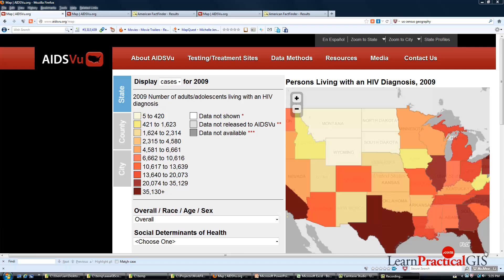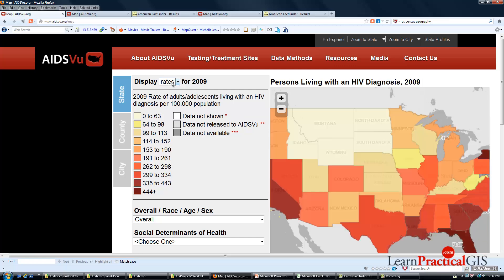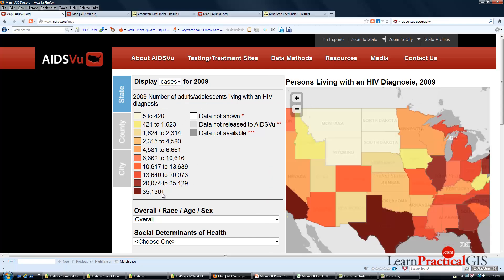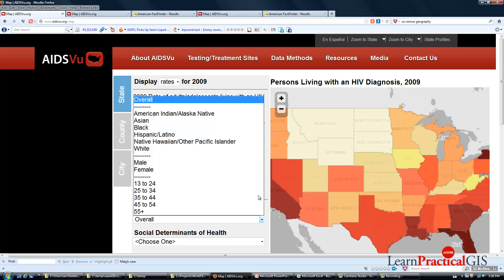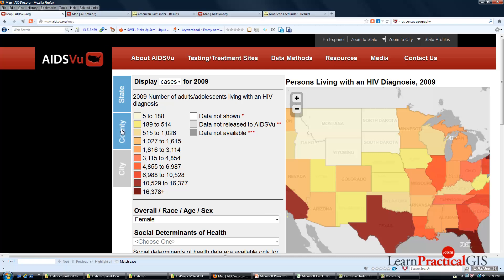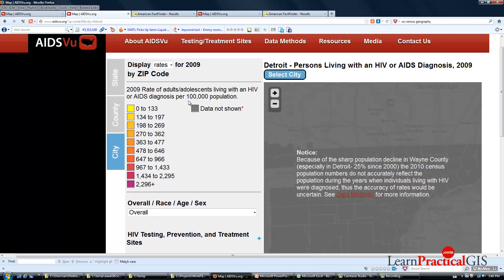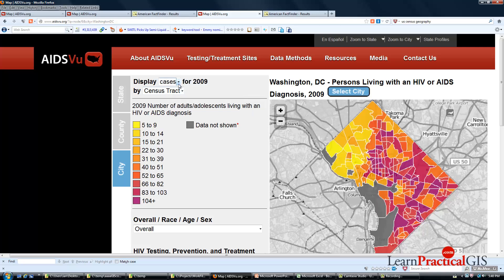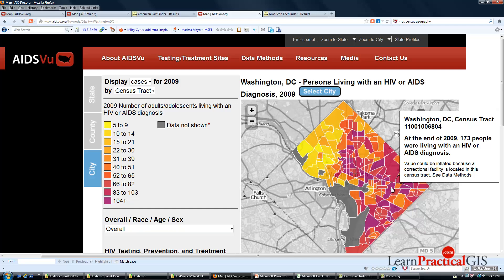Maps that lie - A HIV AIDS example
Well, the title is a bit misleading maybe, but there are so many different ways to look at maps that you need to be aware of. Issues of scale, of theme, of geography. Be sure to watch the YouTube and read the accompanying post

Please don't forget to leave your comments after watching this video.